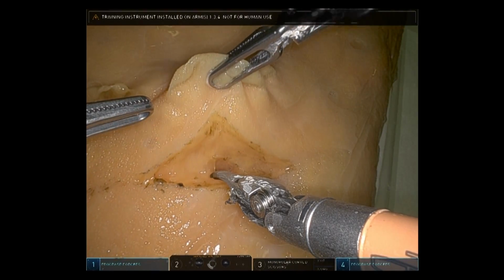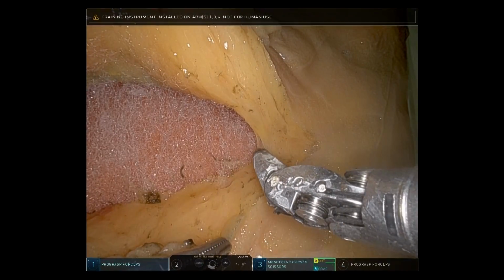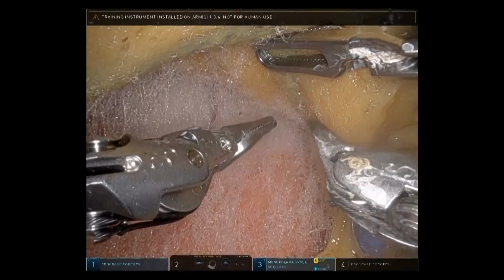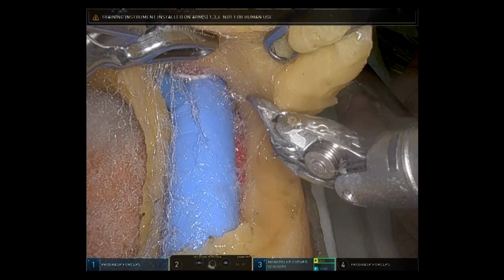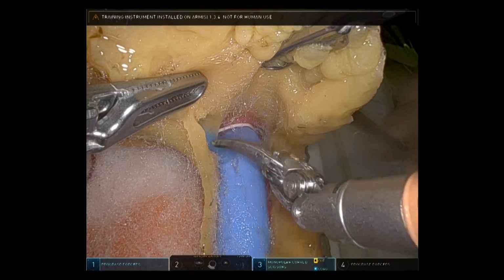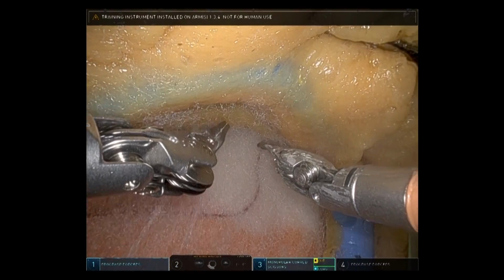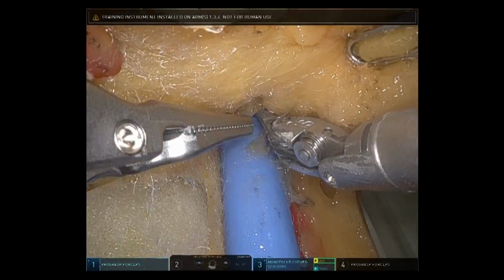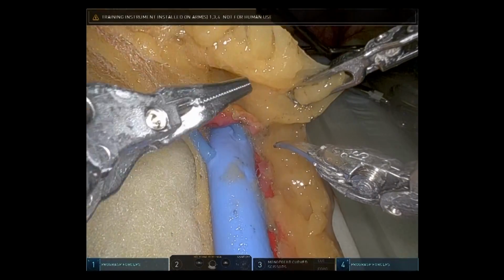Surgical Training with Organ Modeles : The SMV Model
The “SMV Model” produced by WetLab for training in right-sided colon cancer surgery. Using a surgical assistance robot, the model enables simulation of procedures similar to actual surgery, including mobilization of the mesocolon, lymph node dissection around the superior mesenteric vein, and vessel excision.